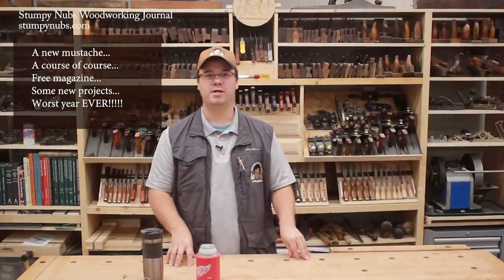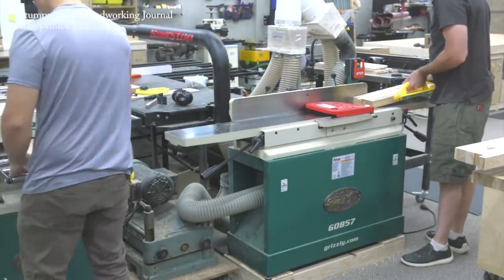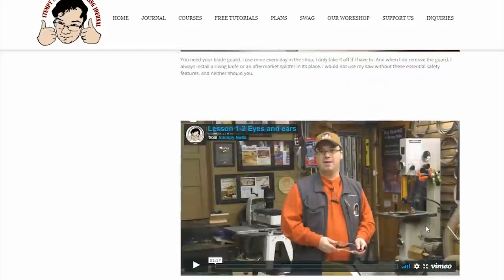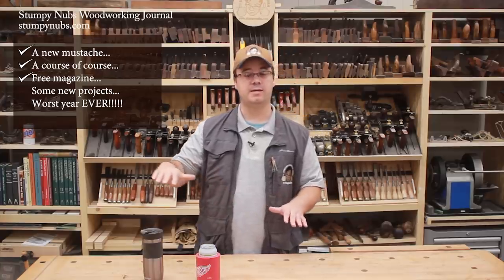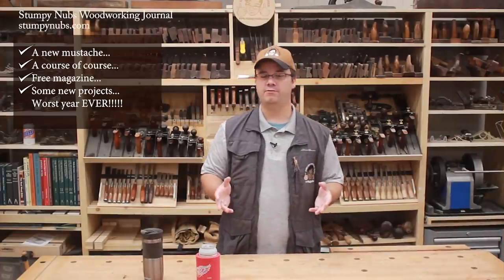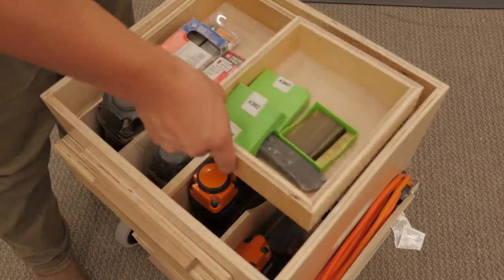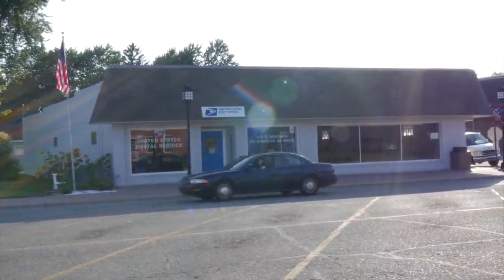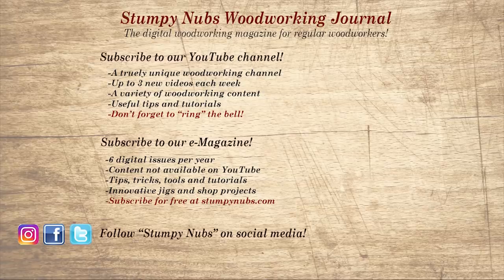I need to tell you about some big changes and some new projects.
Earth shattering. Ground breaking. Life changing- These are words that aren't in the title of this video.